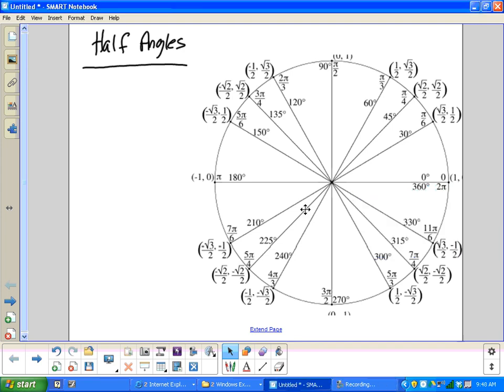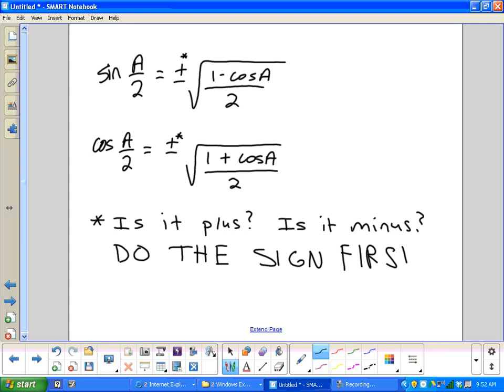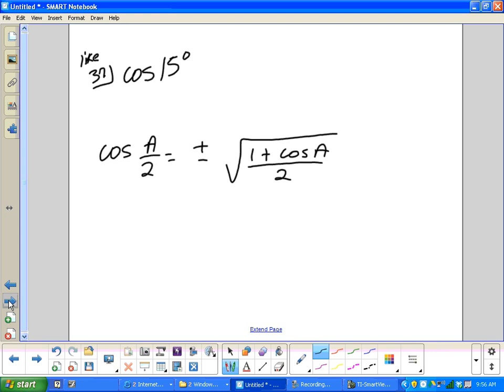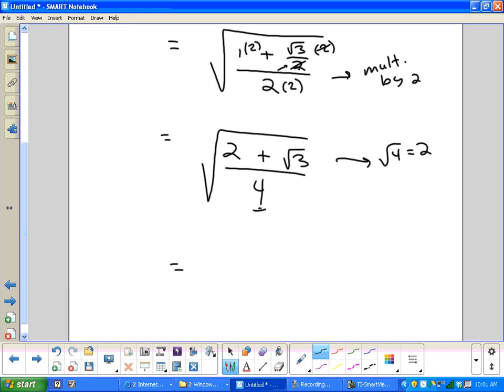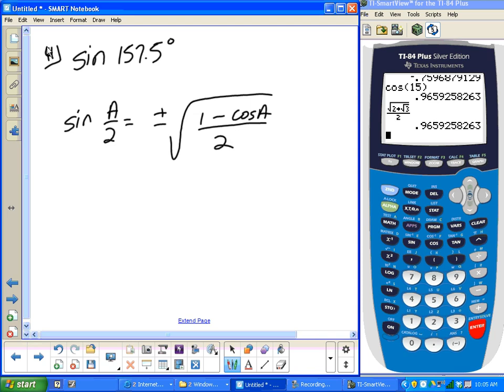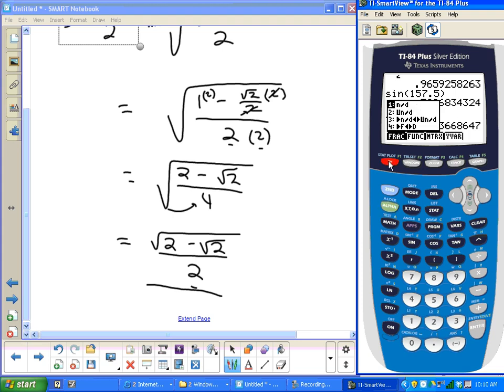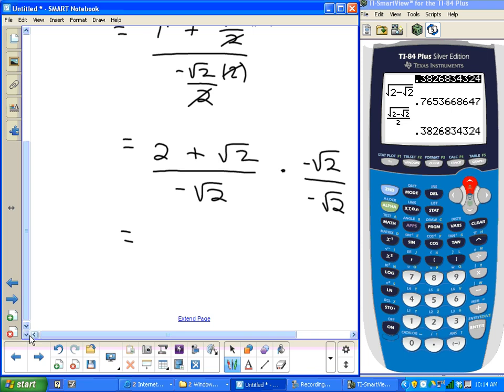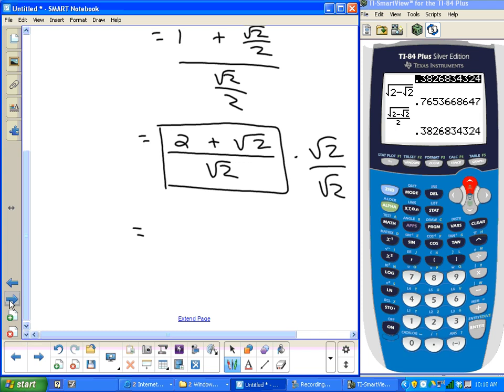Half angle identities